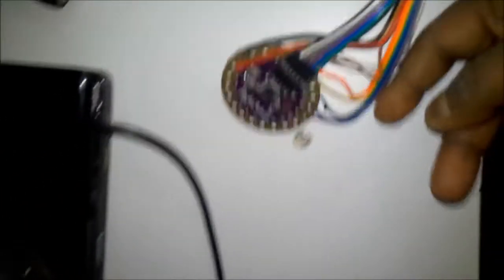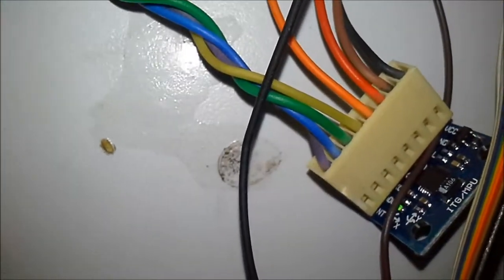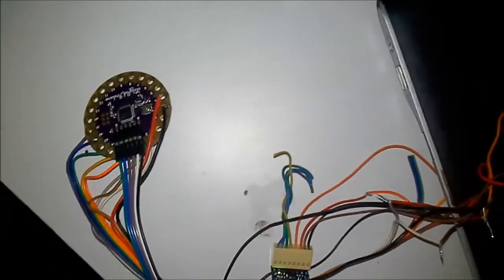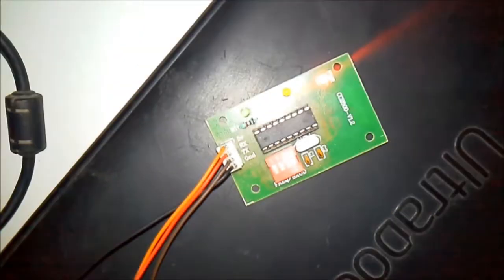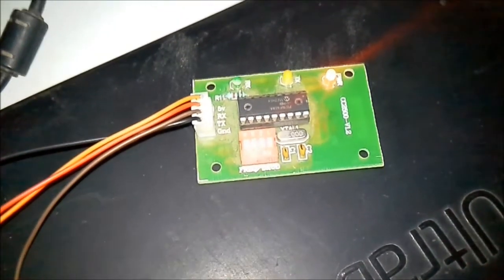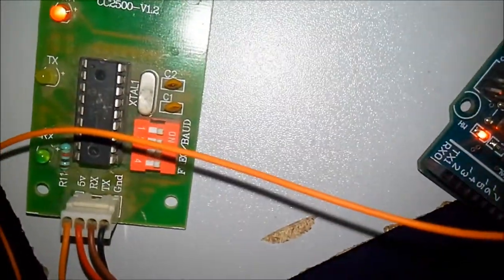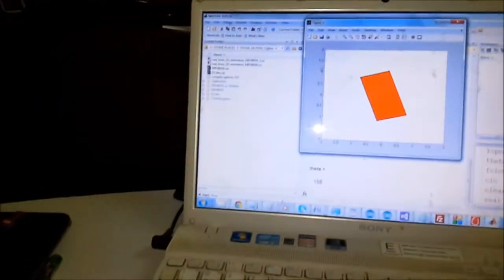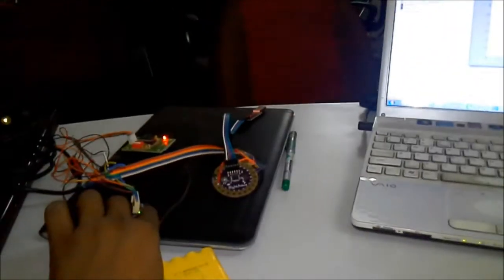Child Activity Monitoring- Wearable project with Arduino Lilypad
In this project, an Arduino Lilypad monitors the data from MPU GY521 and finds out if the child is seated at a place or moving. The data is remotely transmitted with 433 Mhz communication module to remote 433Mhz RF connected to Arduino UNO. The data is then read by Matlab program and displayed as a 2D object displacement.